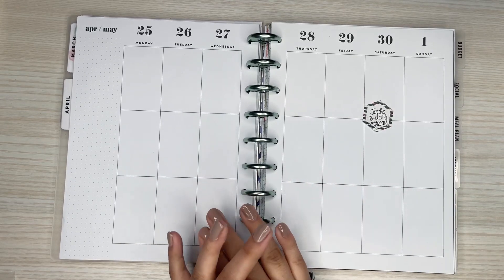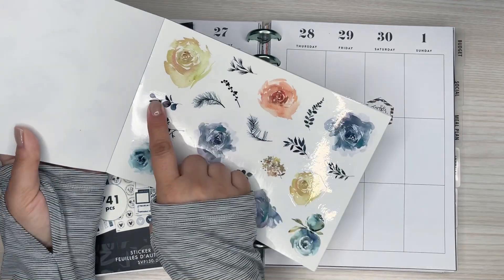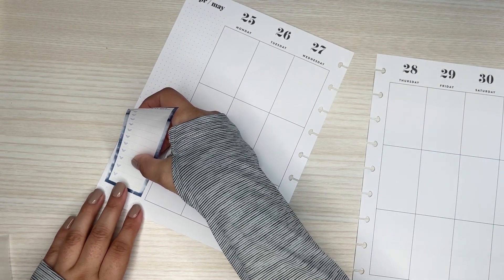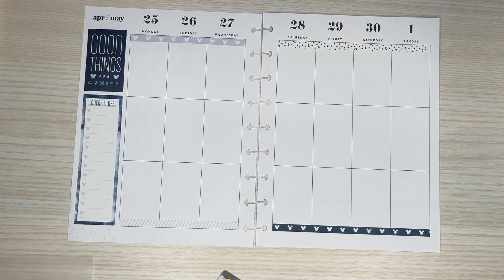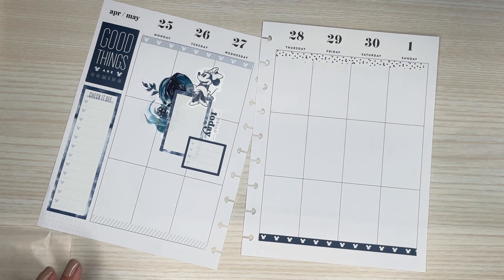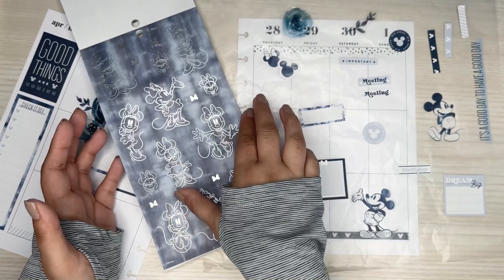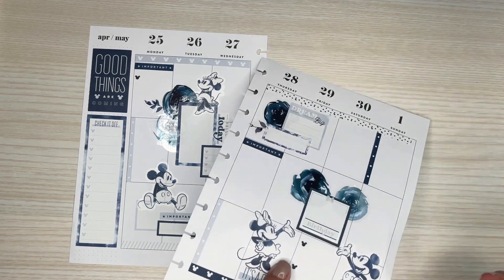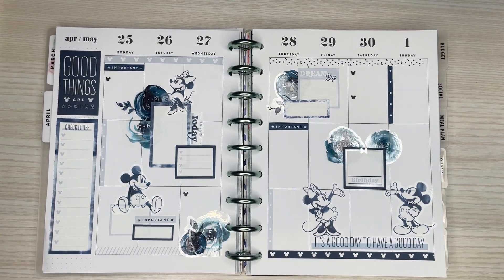PLAN WITH ME | A VERY BLUE SPREAD | MICKEY & MINNIE WITH FLORALS | CLASSIC HAPPY PLANNER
Winter Florals Sticker Book
Planything

Wax Paper

Retractable Knife

Muji Pens